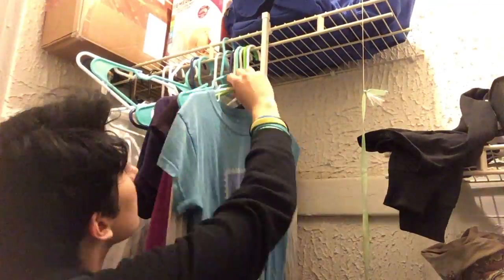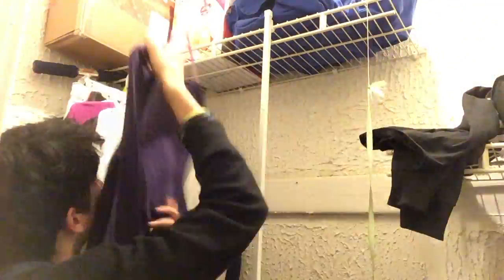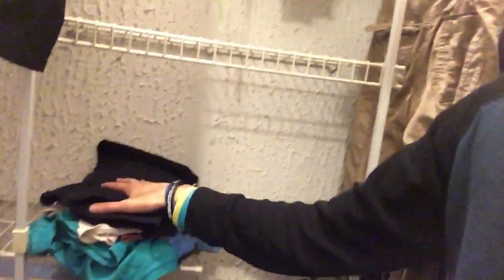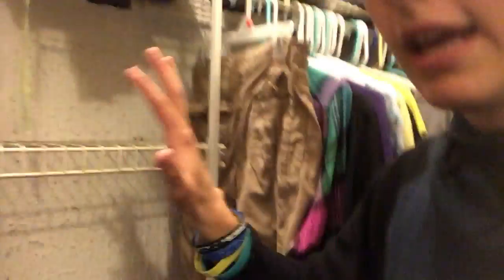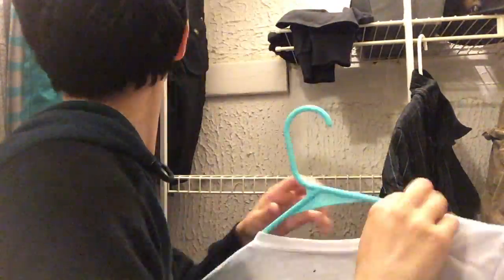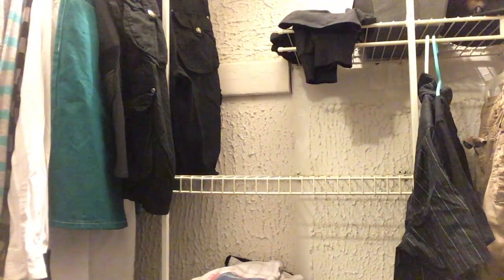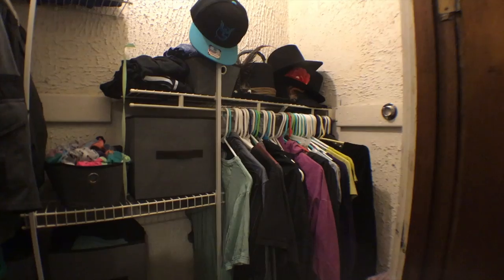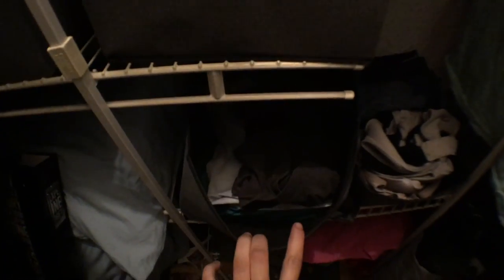Pinterest Closet Cleaning and Organizing Tips and Hacks Tested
Hellooo Everyone!
I'm currently discontinuing this youtube channel. If you want to see videos like this one please view my current channel, Hello Tyne

Hey guys,
This weekend I tackled cleaning and organizing my closet. I tested out a couple of Pinterest hacks along the way. Turning a mess that
Have a sparkling day.